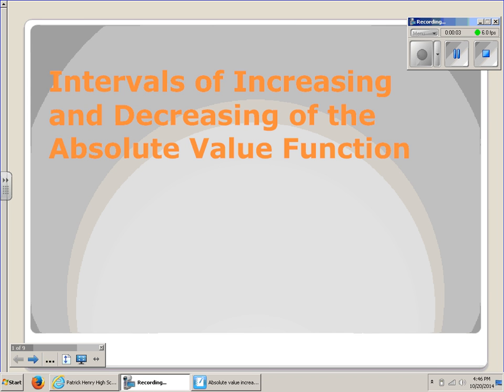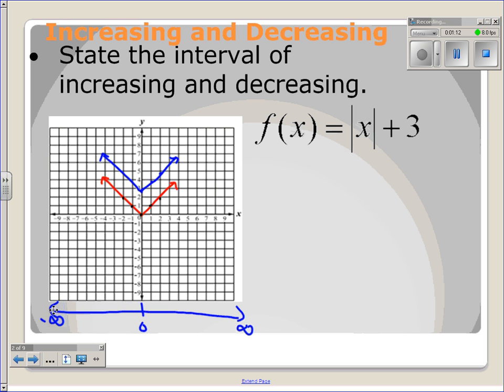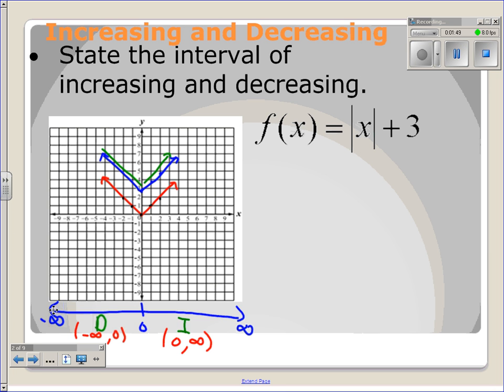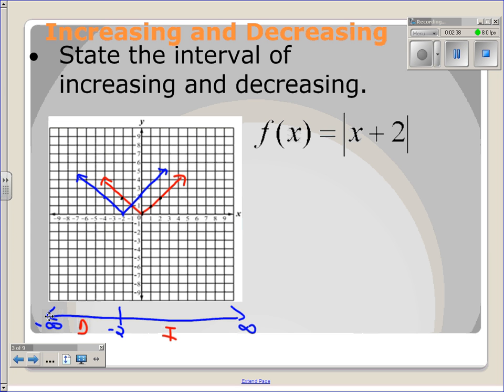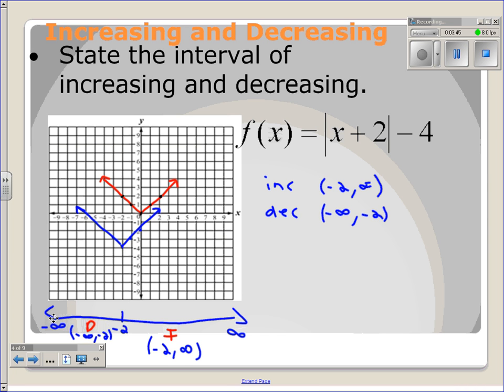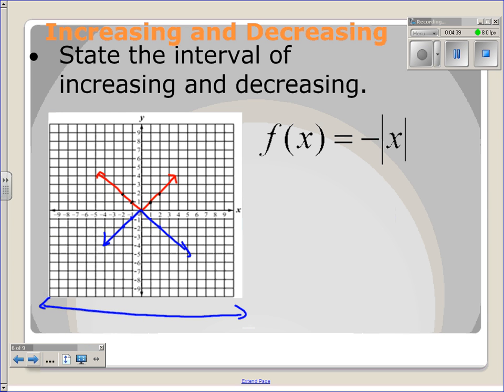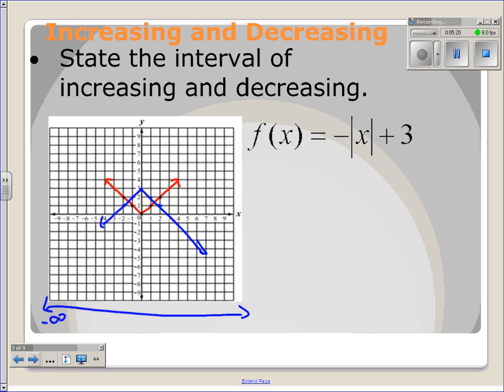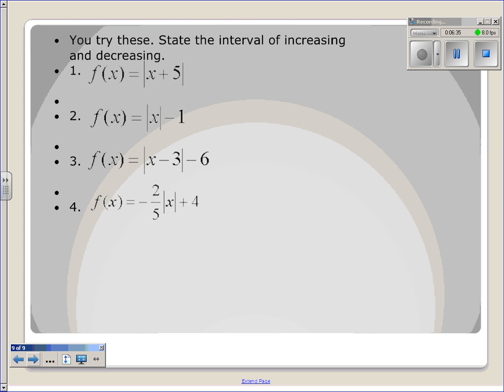Absolute value increasing and decreasing